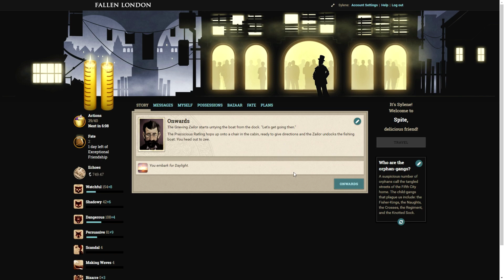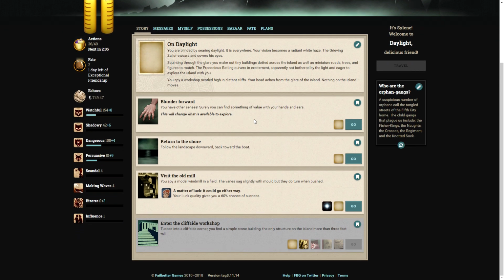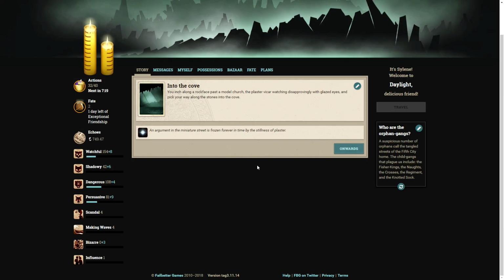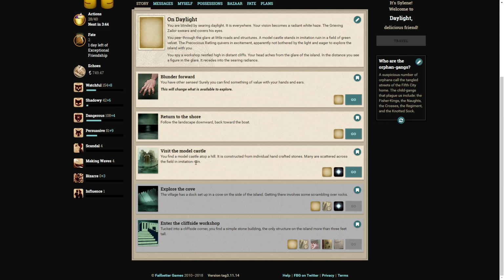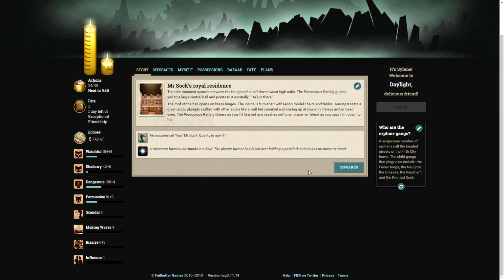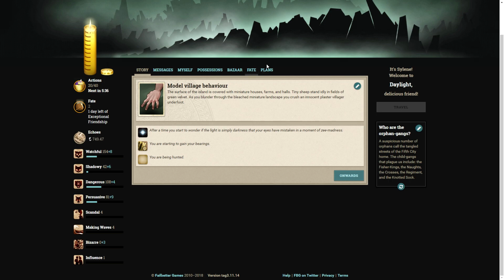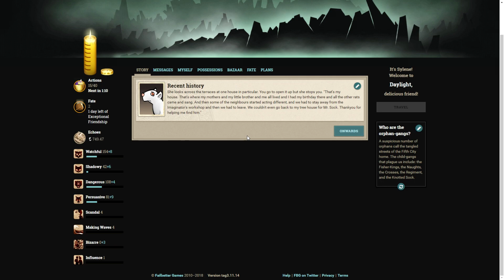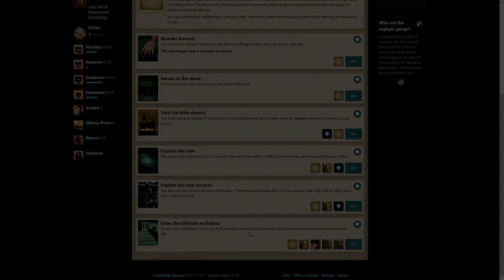Fallen London: Daylight - Part Two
Let's continue with the story of Daylight. After arriving something feels amiss. A shadow in the daylight?

Was much harder to find ambient noise that fit the environment and sounded like I wanted it to, sooo, I took them out. Let me know if its an issue ^^'

"Join forces with a zailor and young rat to uncover the secrets of an abandoned model village. Journey to an island in the middle of the unterzee to uncover the painful legacy of an inventor’s folly and confront the horror that lingers there still."

Written by Ash McAllan

Support Failbetter and become an exceptional friend to experience these for yourself!